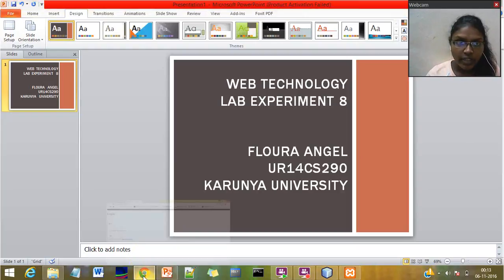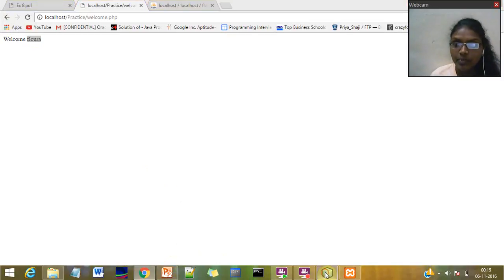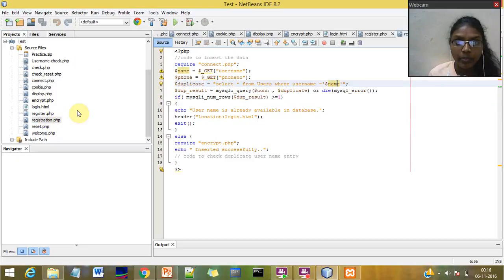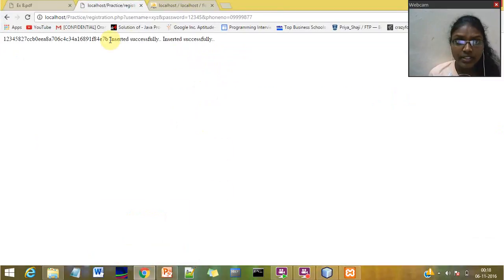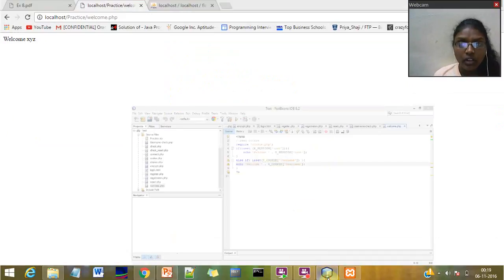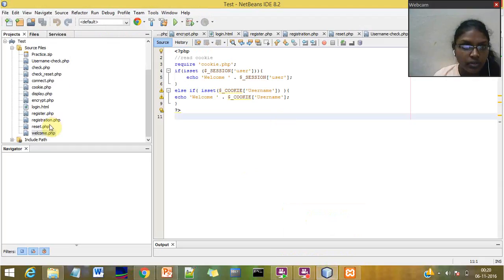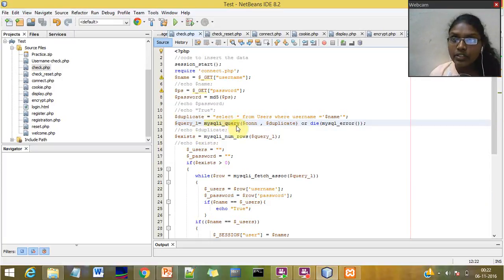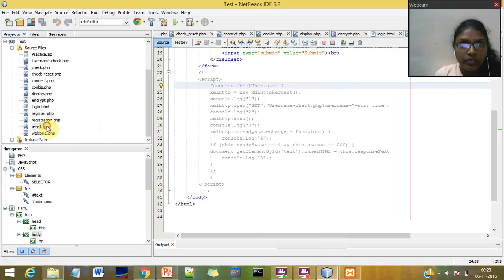exp8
Using PHP and PHP my admin (Maria DB) to store registration details to verify login and reset passwords.